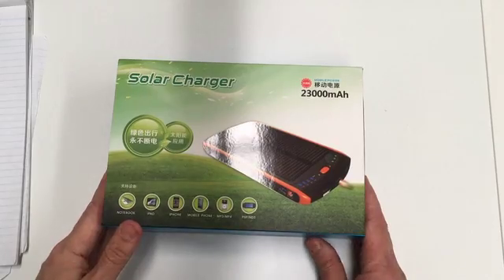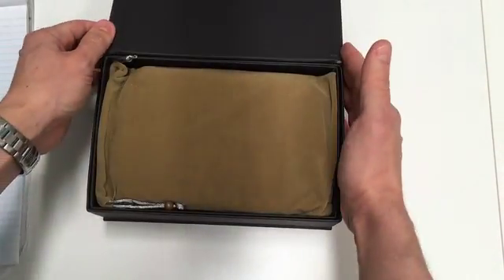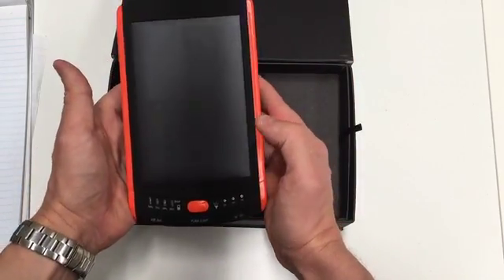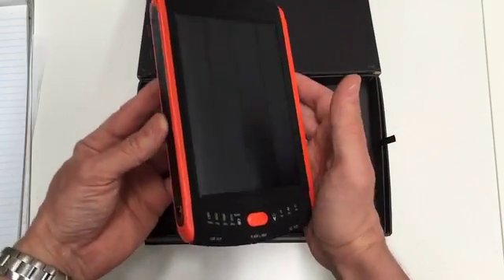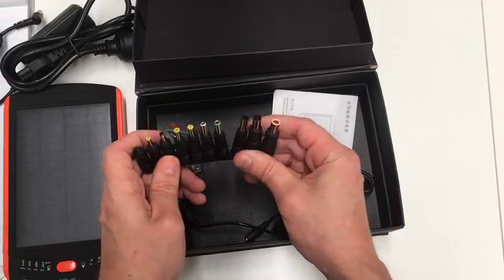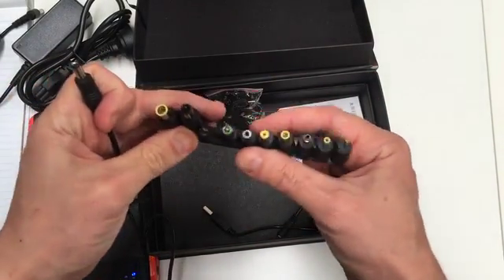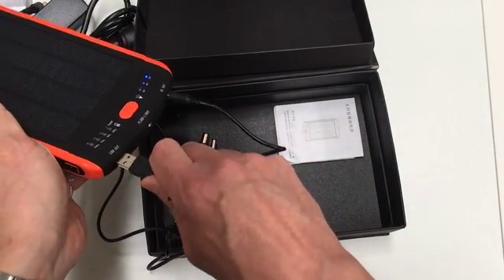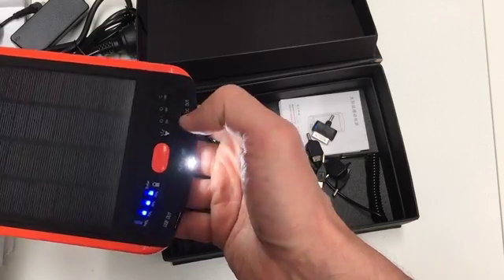23000mah solar laptop charger.